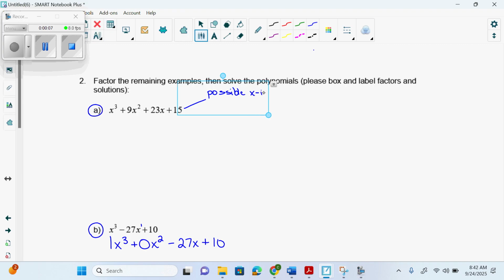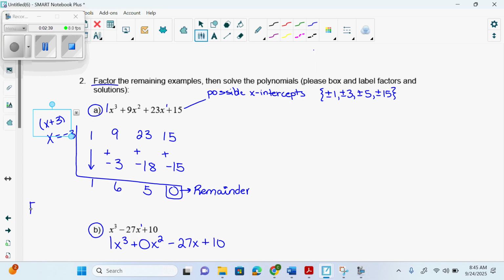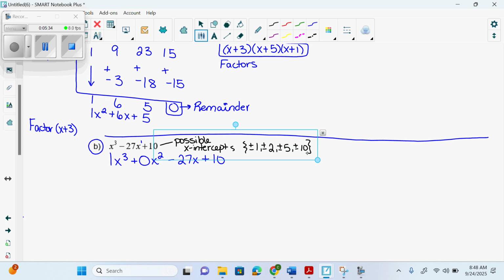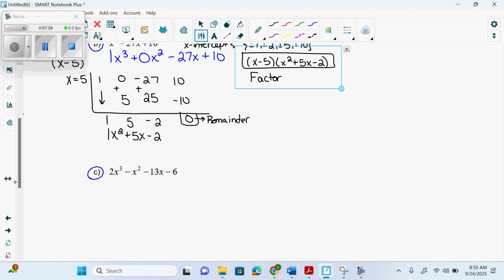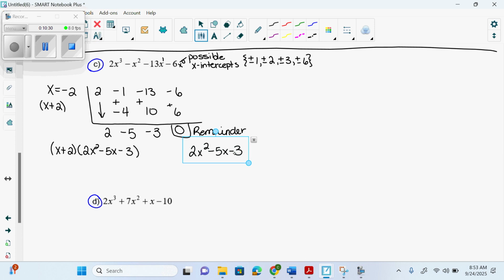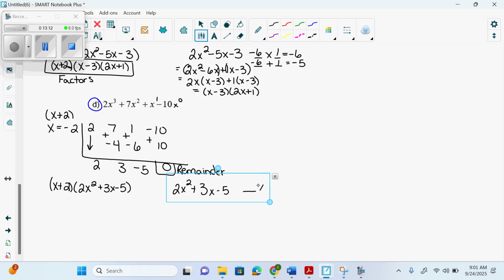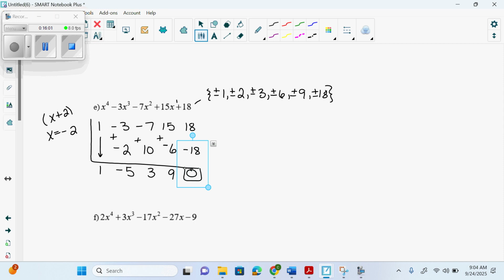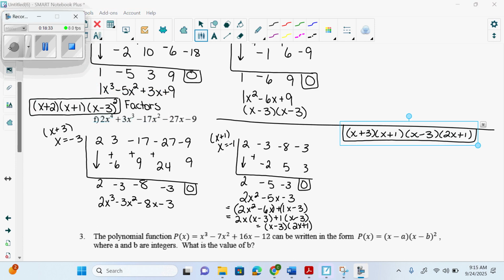September24 synthetic division degree 3 and 4